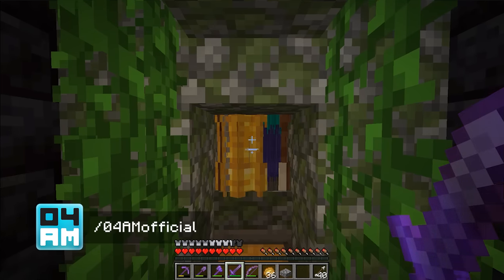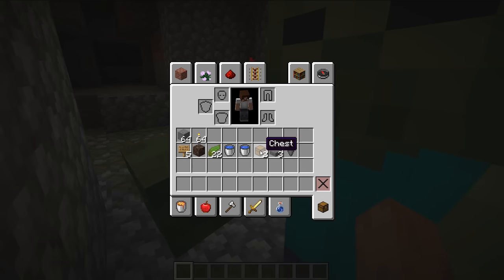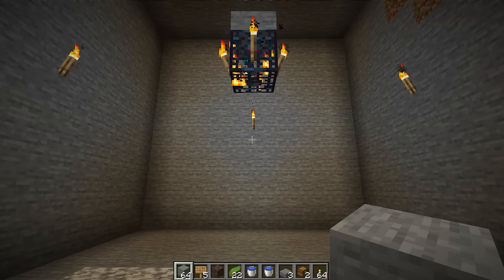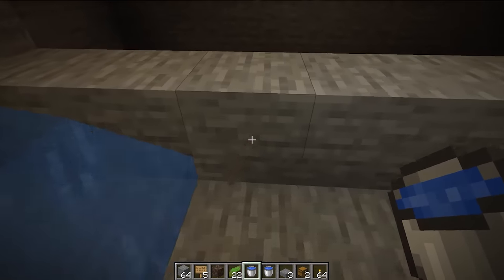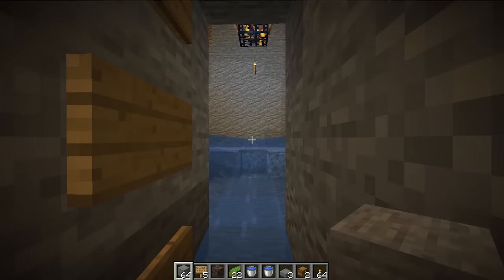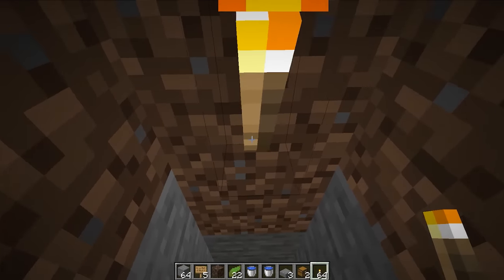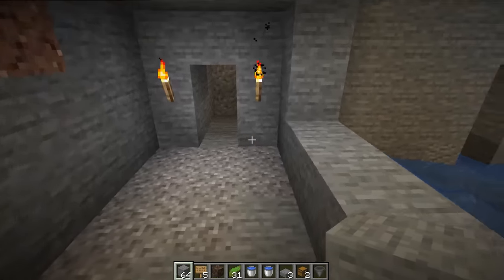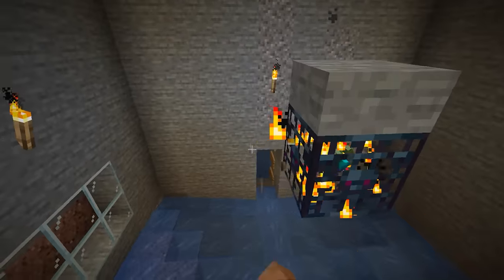EASY Zombie & Skeleton Mob Spawner XP Farm Tutorial - Minecraft 1.19 (No Redstone) V1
In today's Minecraft video, I will show you how to make a Zombie or Skeleton Mob Spawner XP Farm in Minecraft 1.19. With this XP farm you will get tons of XP and loot on your survival world or server in no time. This was recorded on the 20w17a snapshot which introduces the new 1.16 Nether Update. This also works on 1.15 and some older versions. It only takes about 30 minutes to build this in survival and just a few minutes in creative. Everything is done without Redstone.

Don't forget the maxEntityCramming command for your server/console:
/gamerule maxEntityCramming 250

Survival Seed:
-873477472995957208 (Snapshot 20w17a 1.16 Nether Update)
Zombie spawner coords with 9 diamonds: X 495 Y 16 Z -390
Very nice spruce forest spawn area with many different biomes and nice spots to start building a nice village.

Thanks a lot for watching! It helps me out a lot.

Full description:
In this tutorial, I show you how to build a mob spawner XP farm for Minecraft 1.15 and 1.16.4 (recorded on the snapshot 20w17a which is for the 1.16 Nether Update). This farm allows you to get tons of experience by stacking many mobs on top of each other while you are standing AFK in front of it. When you return and kill them all at once, you will get masses of XP and loot which turns you into level 30 in no time for your enchanting. This is ideal for your server or survival world if you are tired of other farming techniques like mining for quartz or killing mobs traditionally. It only takes about 30 minutes to build in survival with the right gear. The mechanics of the farm are made so that mobs spawn in the most efficient way (in a dark room) where they get pushed towards a mob elevator which we make with water, soul sand and kept. They go up 22 blocks and fall down the same amount afterwards. This brings them down to very low HP which allows you to kill them very easily. Everything is done without Redstone.